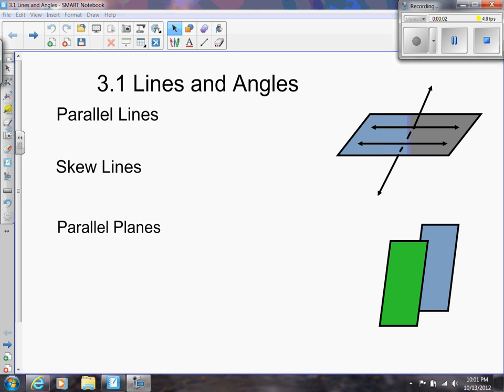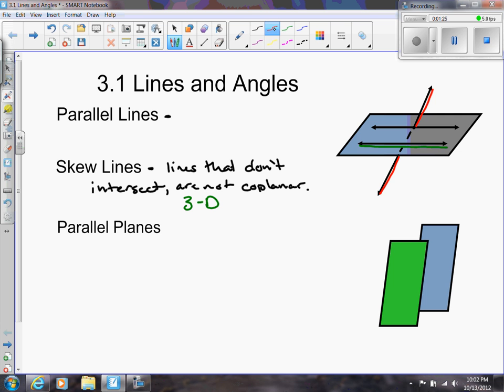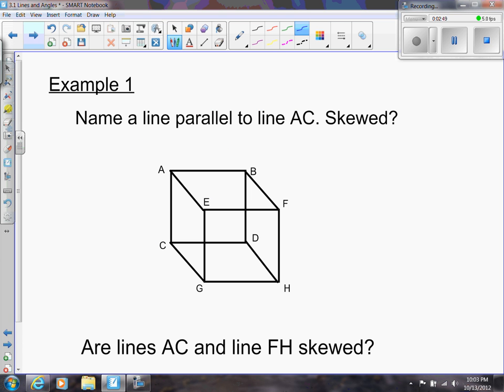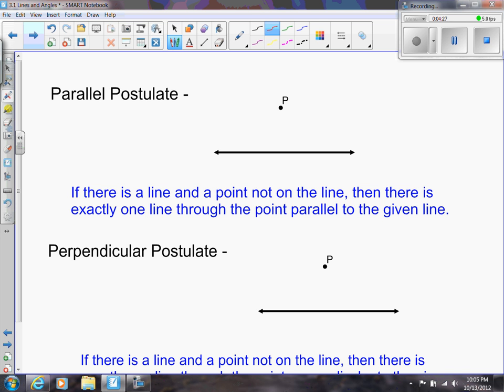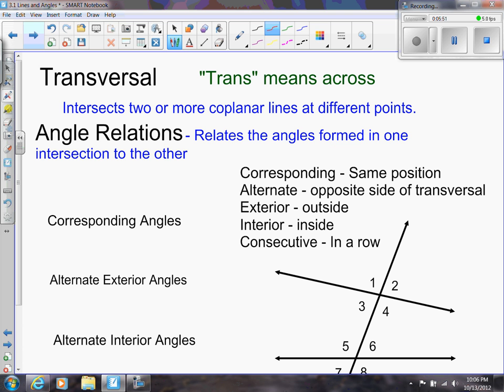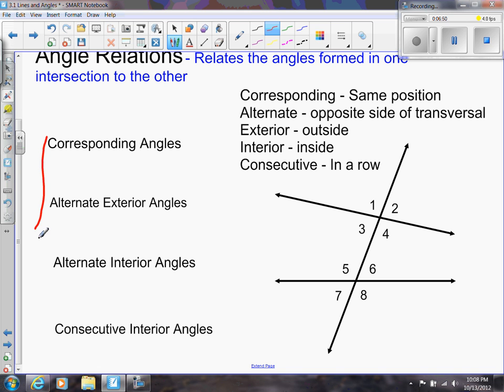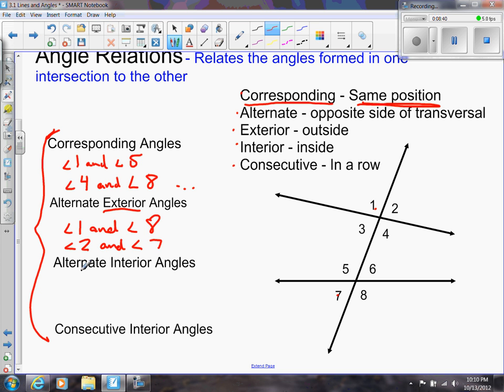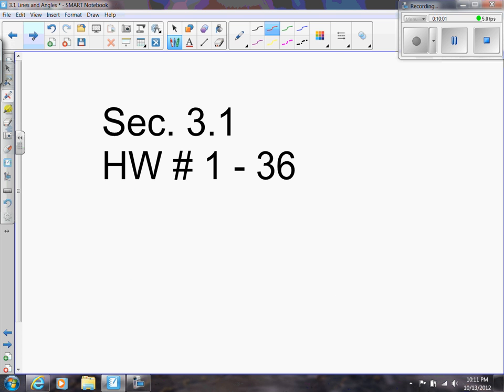3.1 Geometry Video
3.1 Lines and Planes